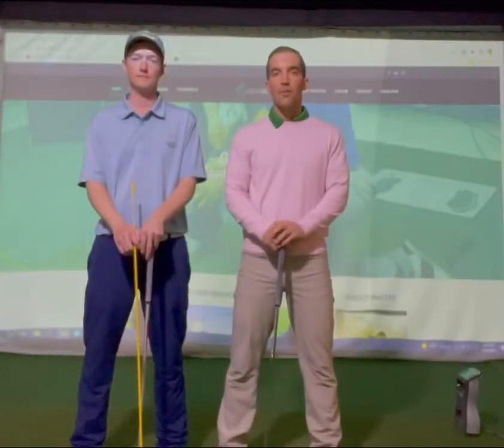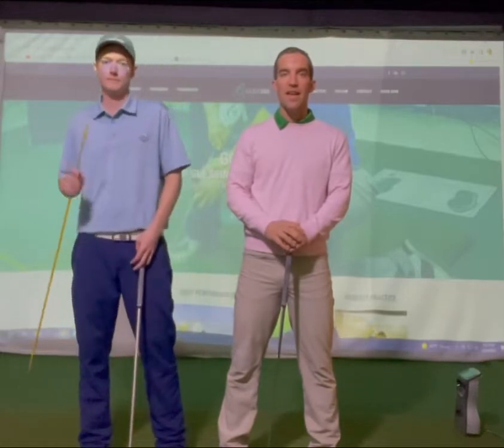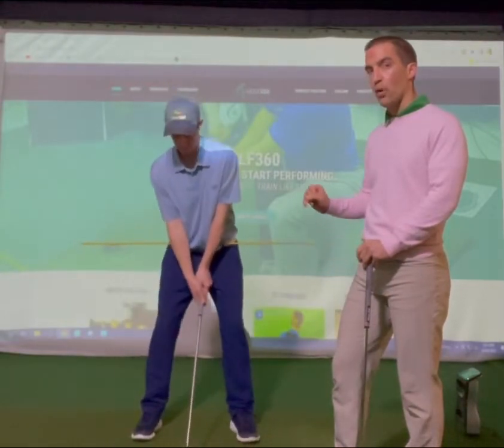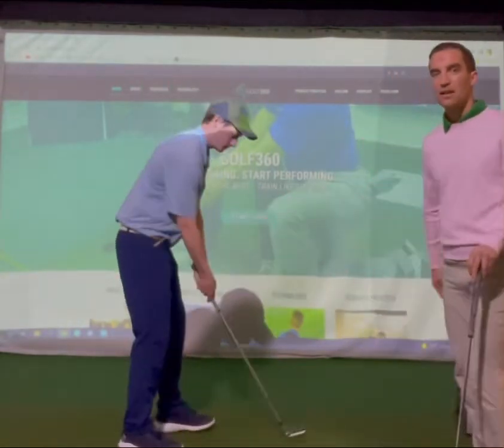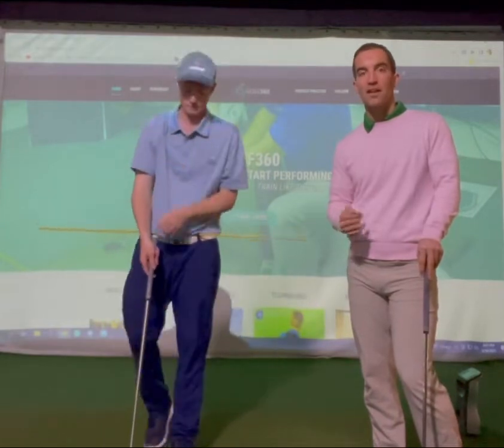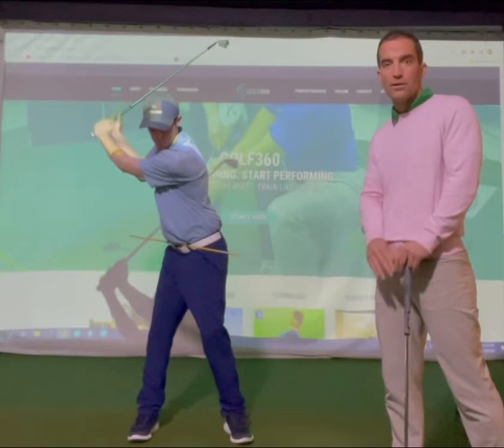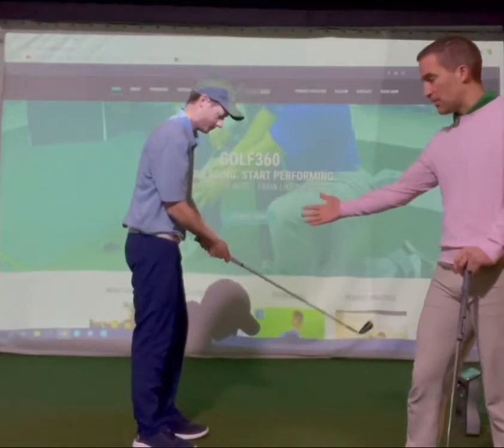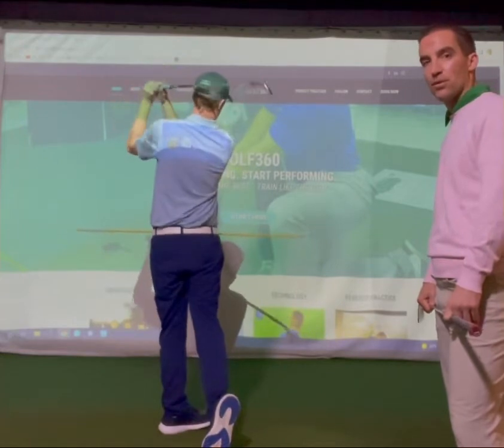How to Fix That Slide in Your Golf Swing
Patrick Gocklin from GOLF360 gives us a quick drill to help fix a common tendency in many golf swings, the slide.